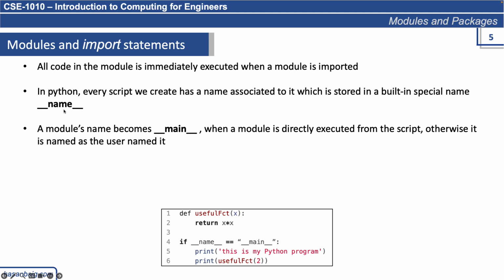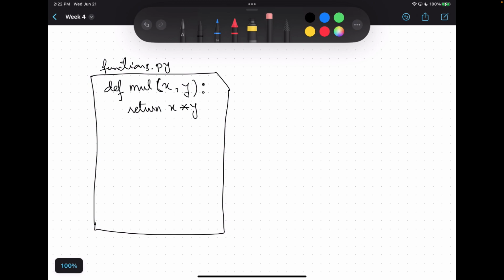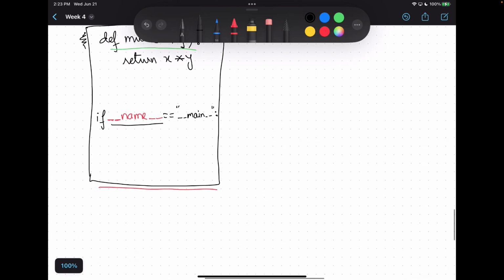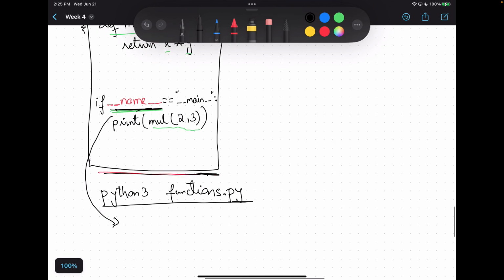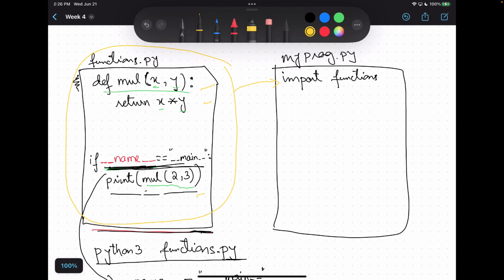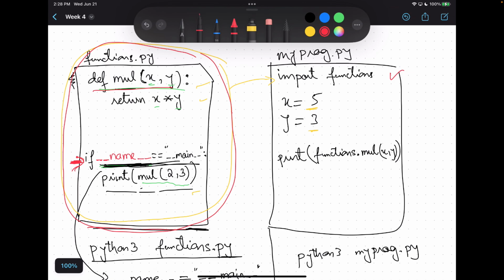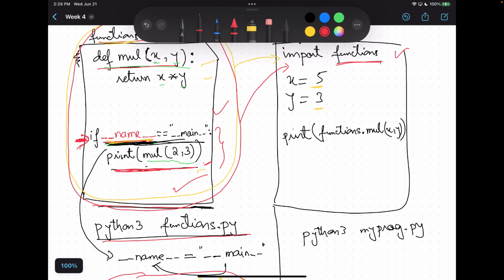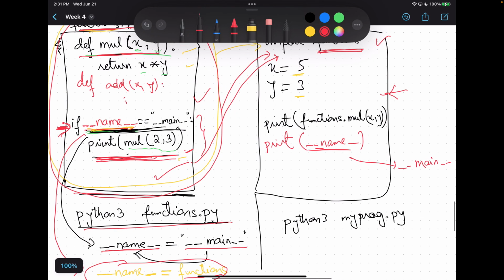60. Explanation of __name__ built-in variable